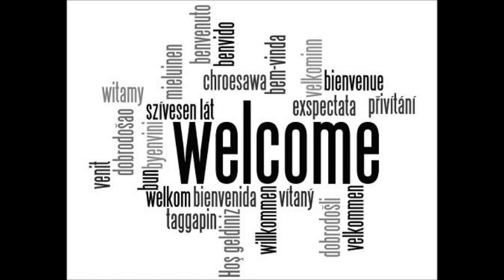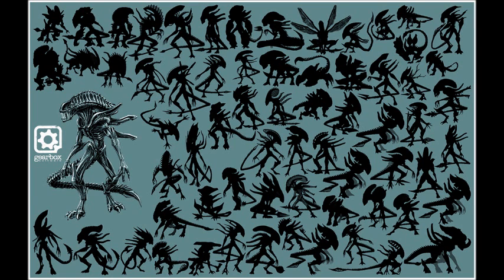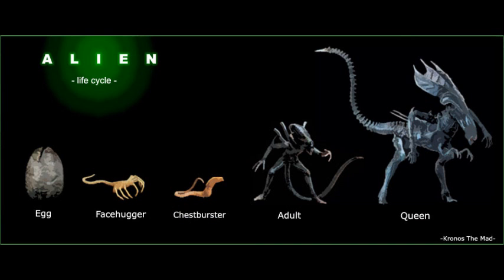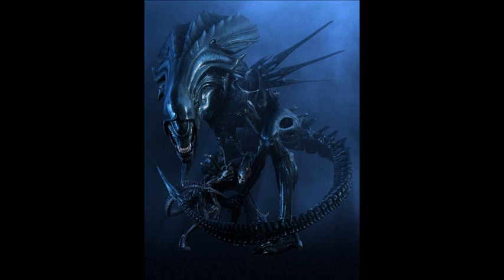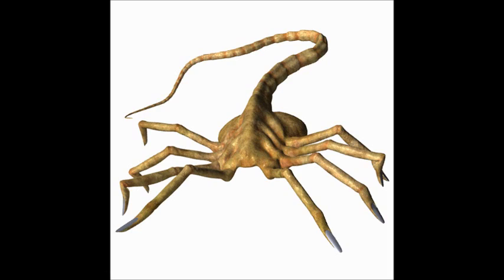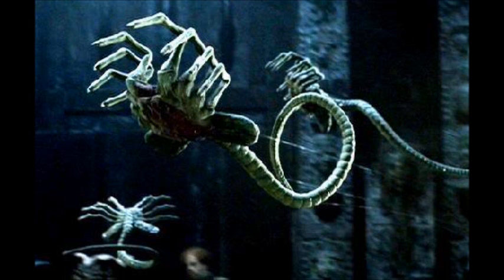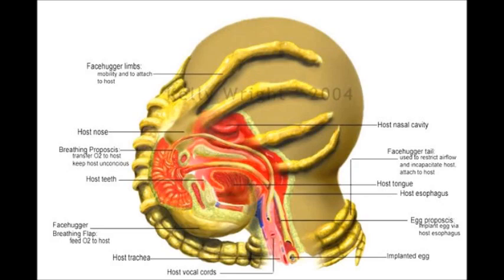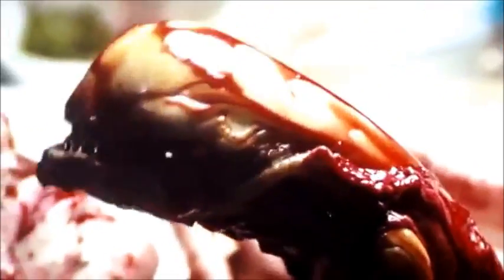Xenomorph life cycle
this is me talking about the Xenomorph life cycle.